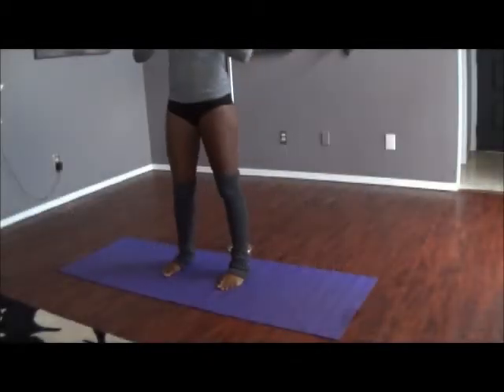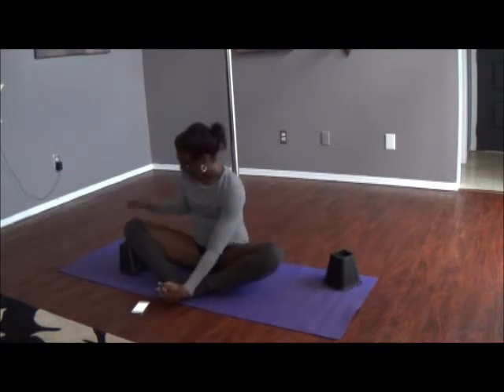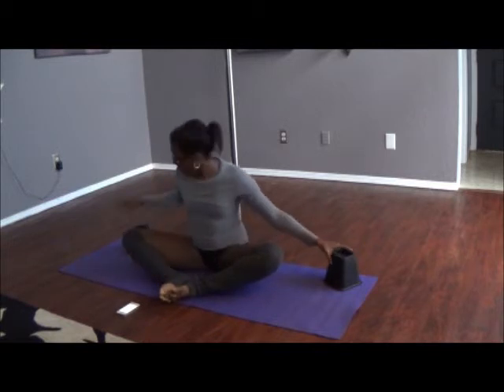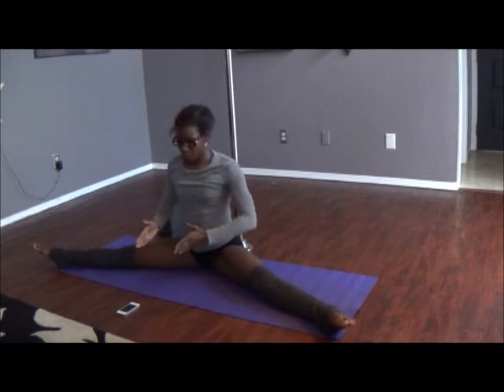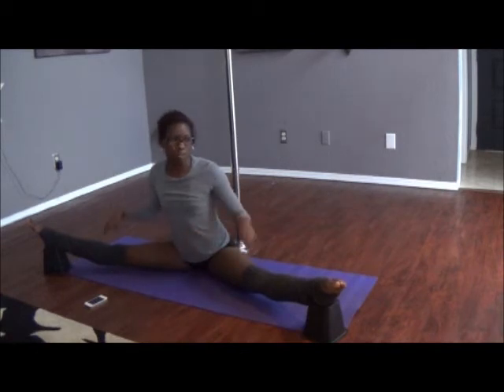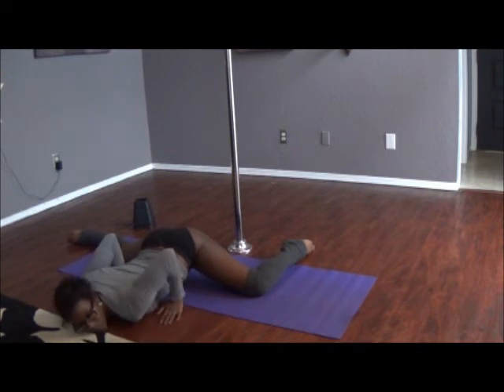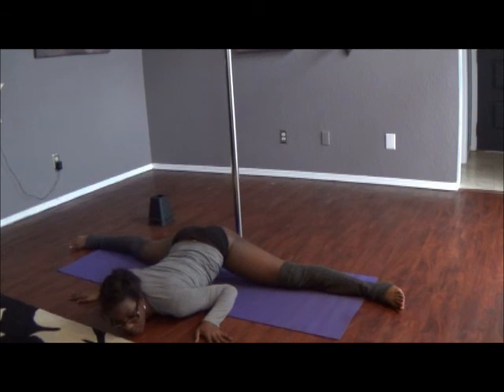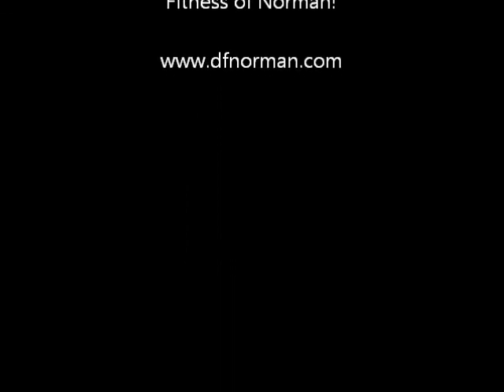Jenae Center Split Stretching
These are a few of the stretches I teach for center splits in Trix & Transitions.